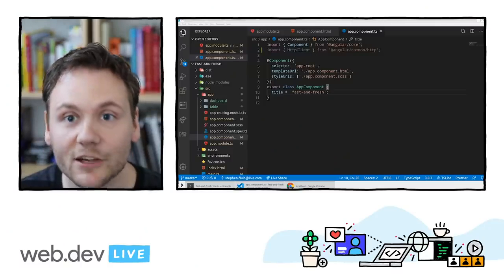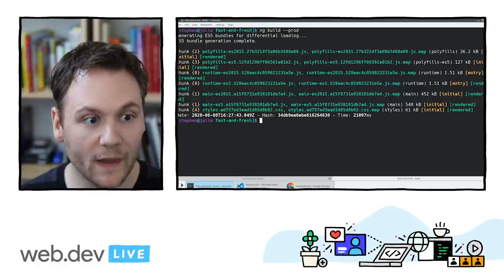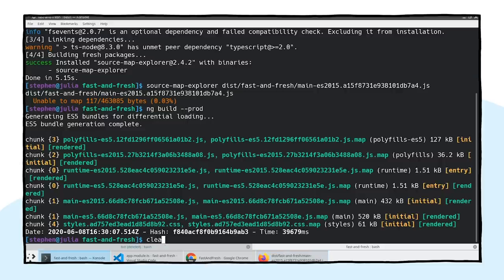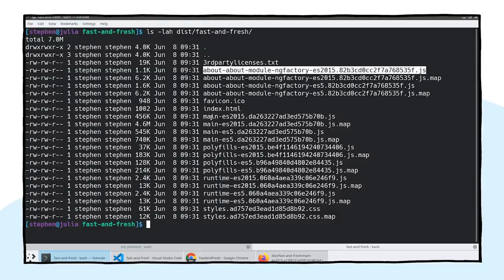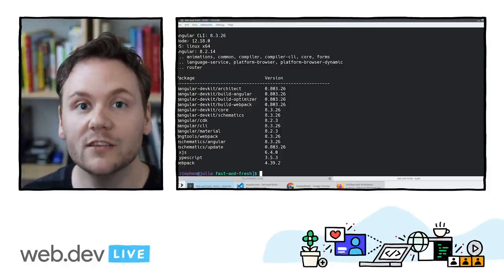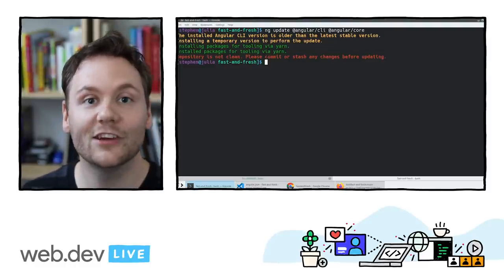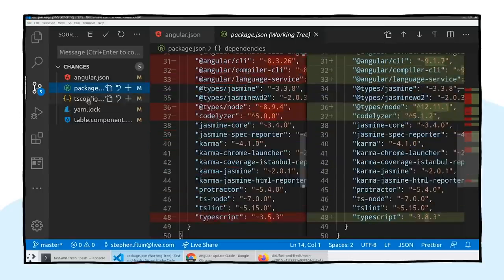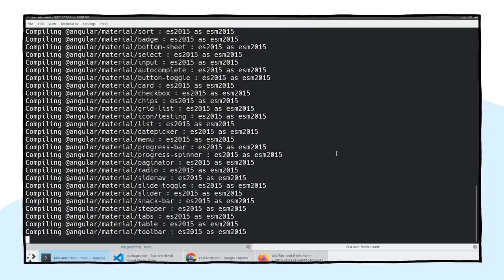How to stay fast and fresh with Angular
Watch a live coding demo walking through the top principles and tools you can use to make your applications shine when it comes to startup performance and bundle size.

Resources:
Angular →
Angular on web.dev →
Angular Update Guide →

Day 3 →

Speaker:
Stephen Fluin

webdevLIVE Angular livecoding event: web.dev LIVE 2020; re_ty: Publish; fullname: Stephen Fluin; product: Chrome - General;